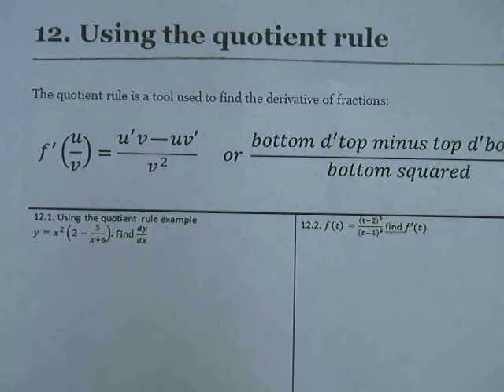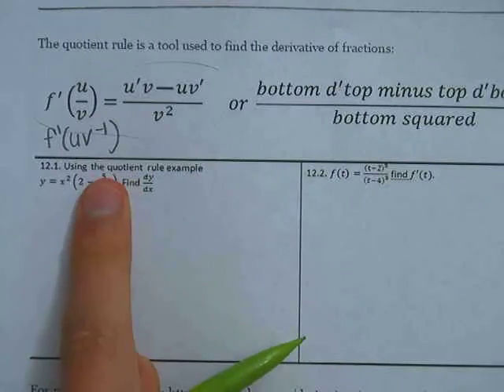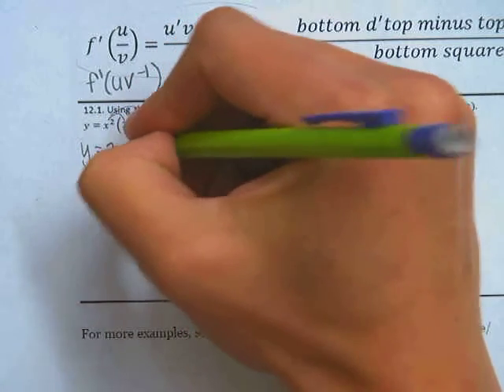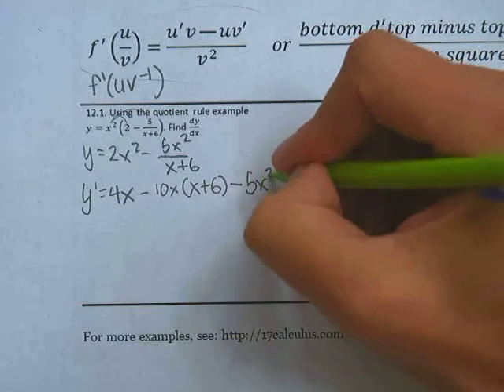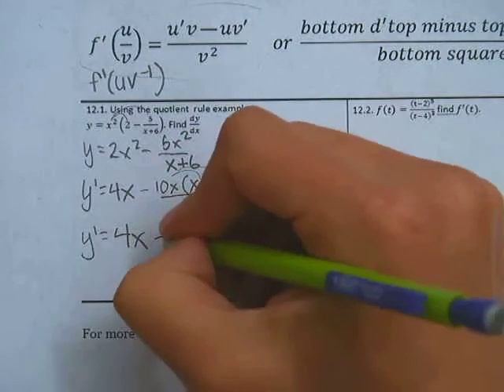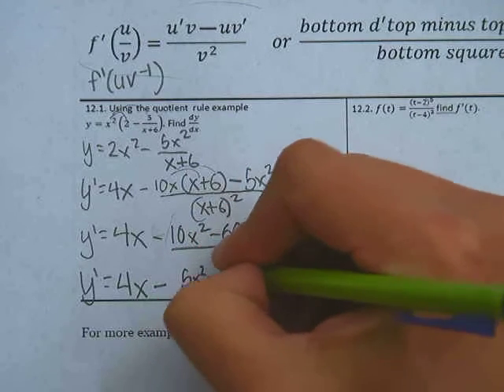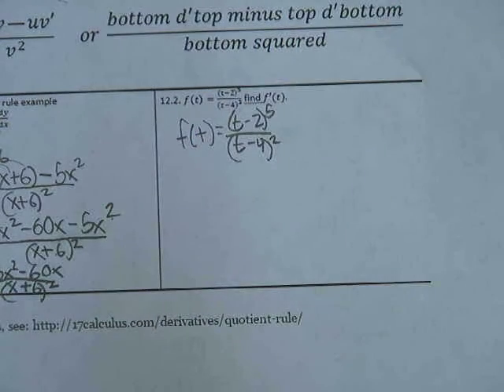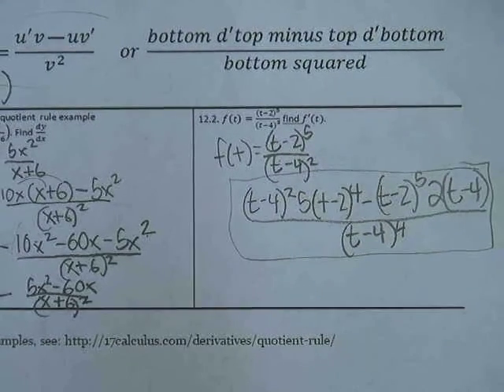11 Quotient Rule